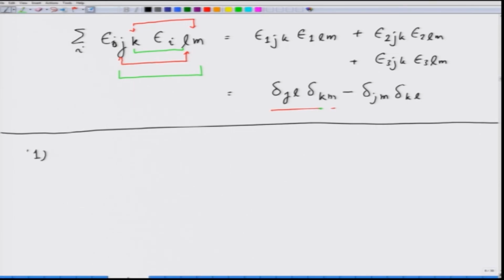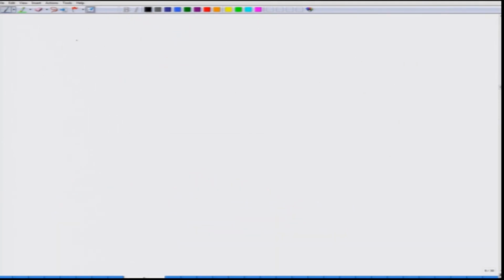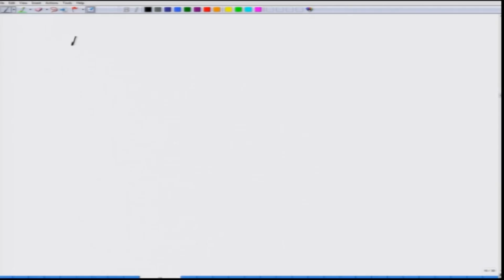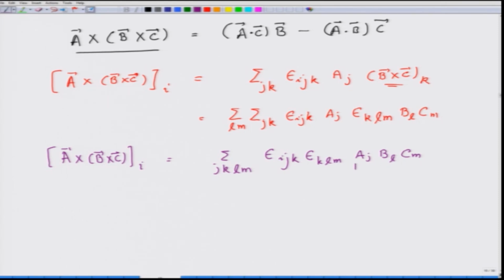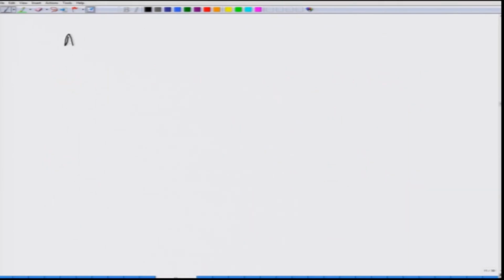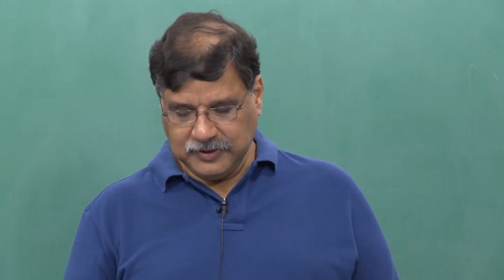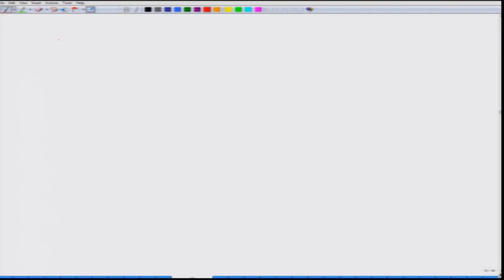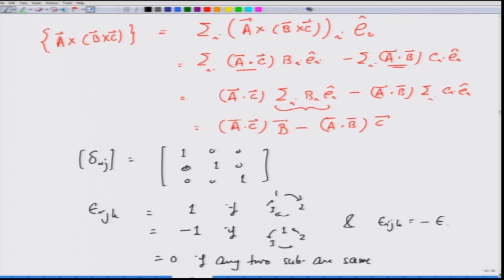Vector Product_ Kronecker Delta and Levi-Civita symbols-II